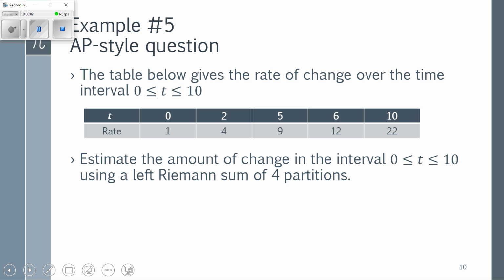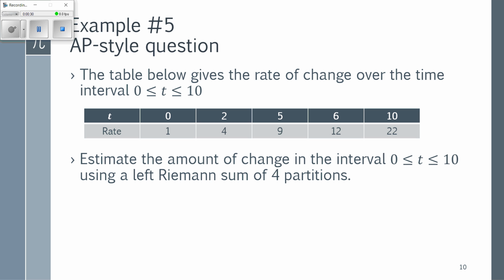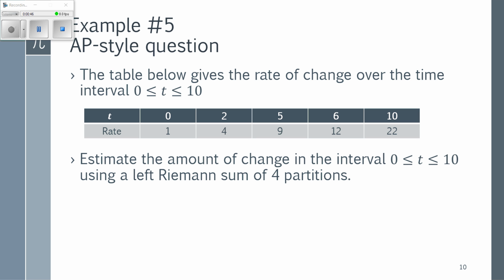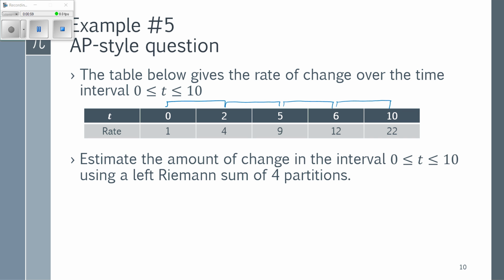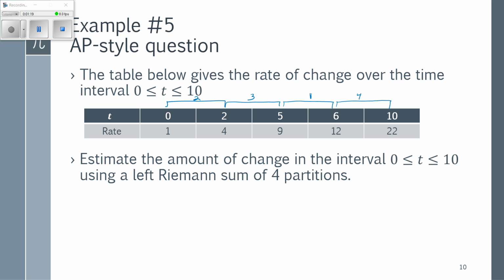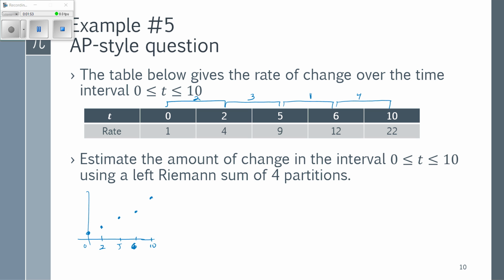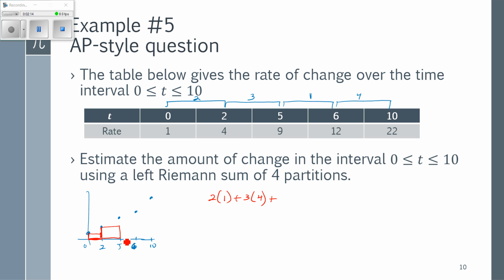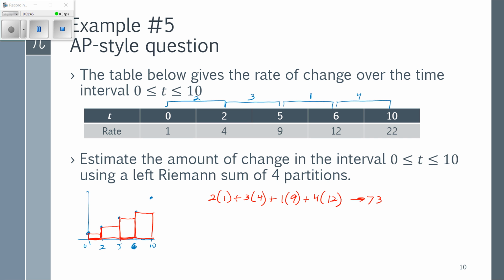RAM From a Table